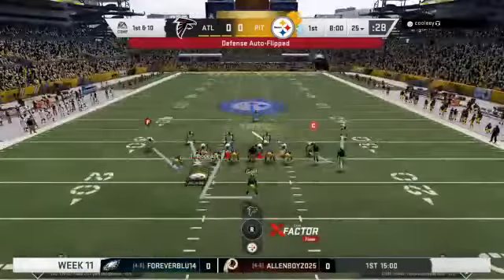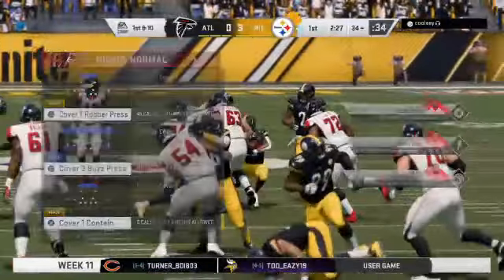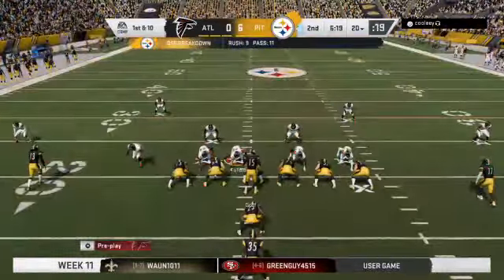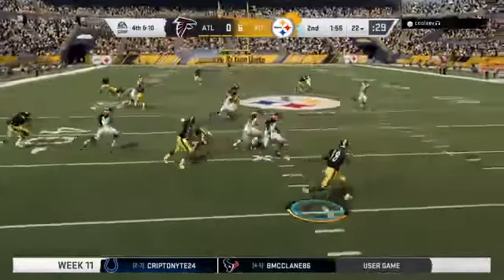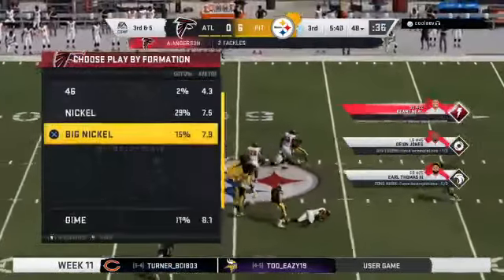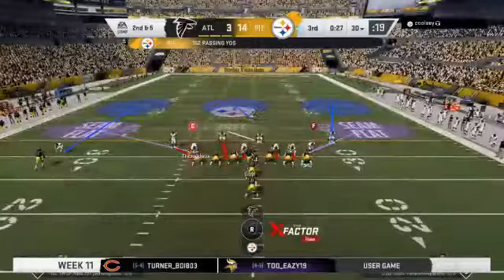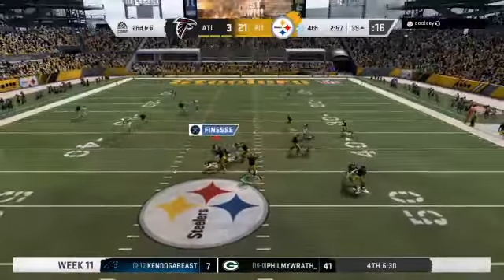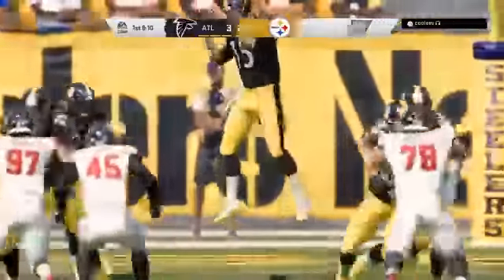Luckk313's Live PS4 Broadcast